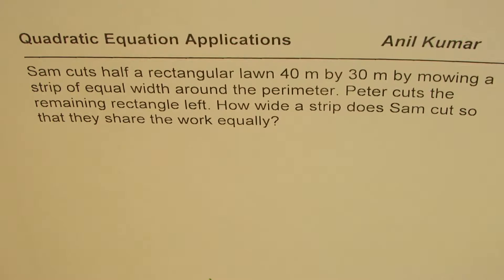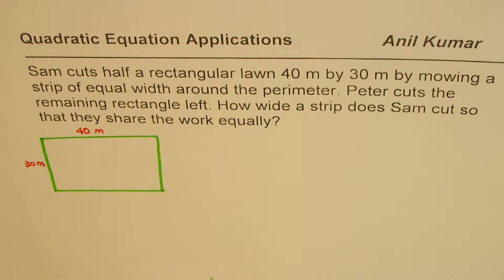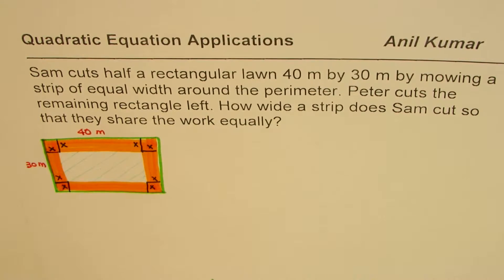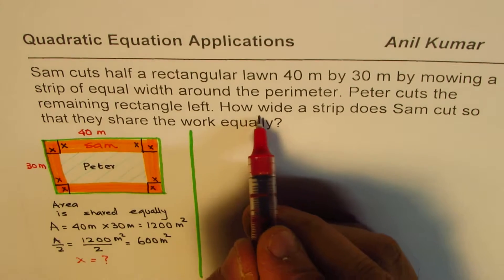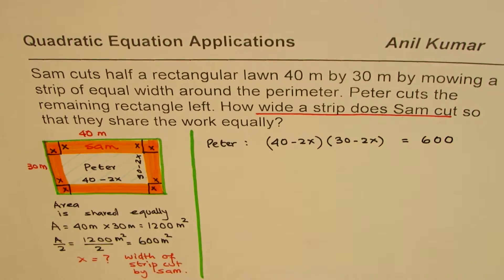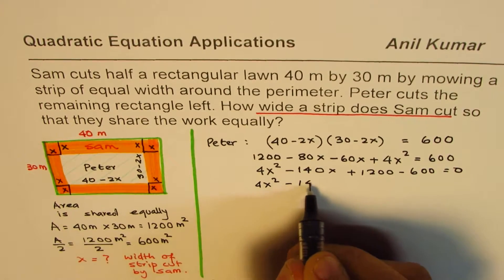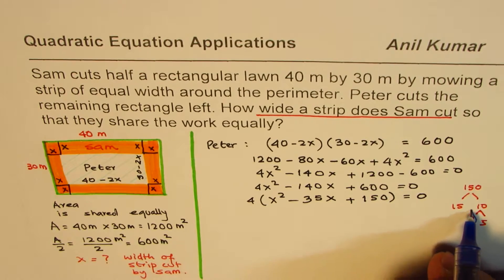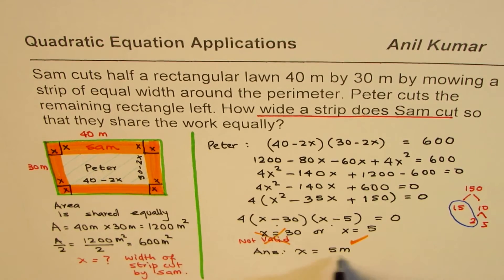Strip width to cut for Equal Rectangular Area Quadratic Application